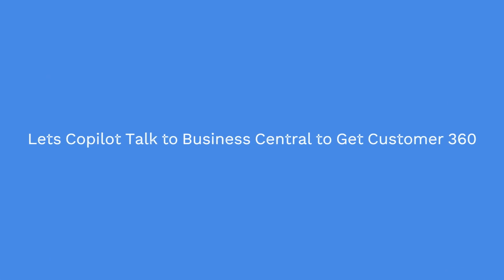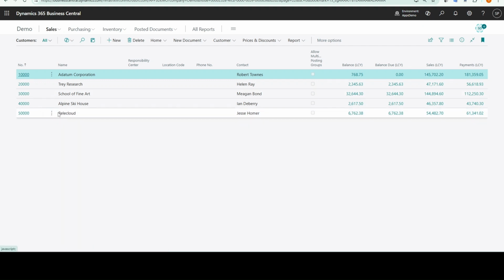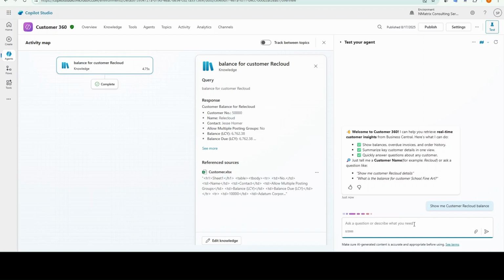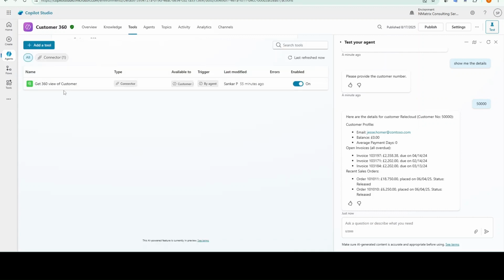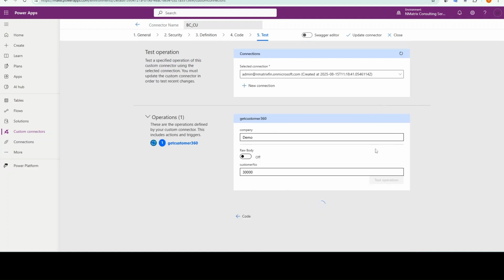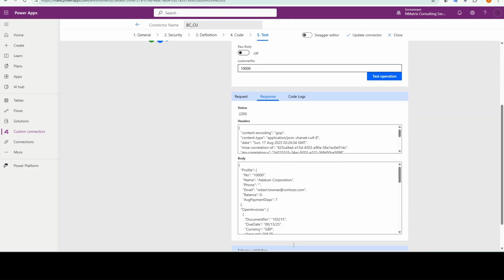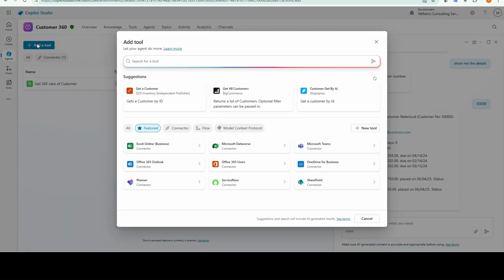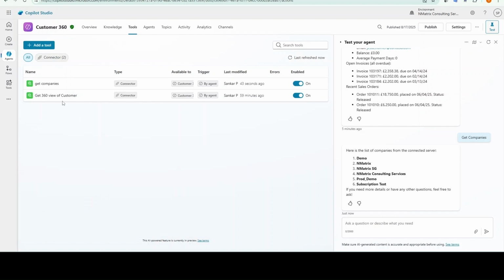Copilot Customer 360 From Business Central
🚀 Let’s design Copilot to Get Customer 360 from Business Central!

With Customer 360 Copilot, you can:
✅ Instantly retrieve real-time customer insights
✅ View balances, overdue invoices, and order history
✅ Make faster, data-driven decisions

No more searching across screens — just Ask. Retrieve. Decide. ✨